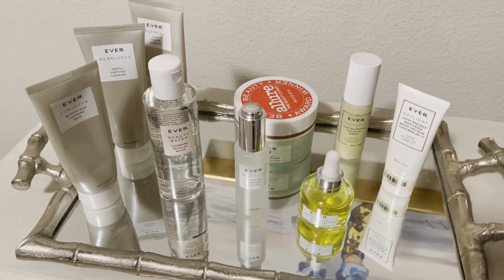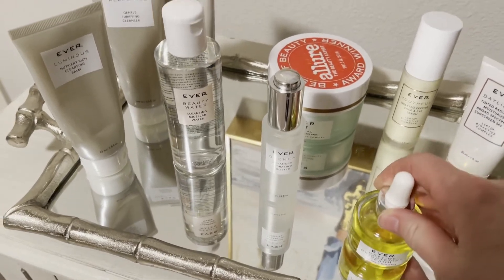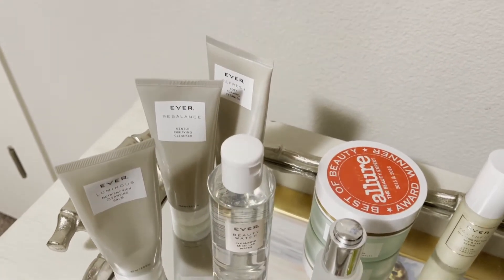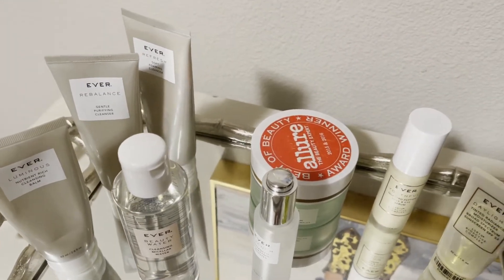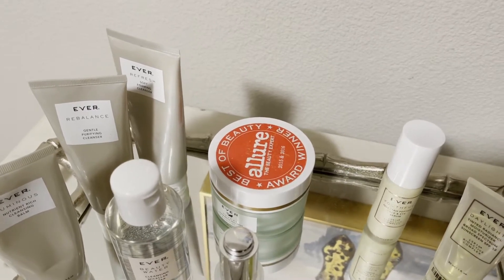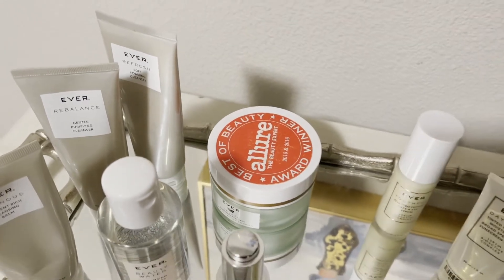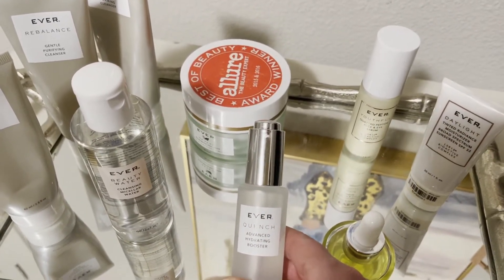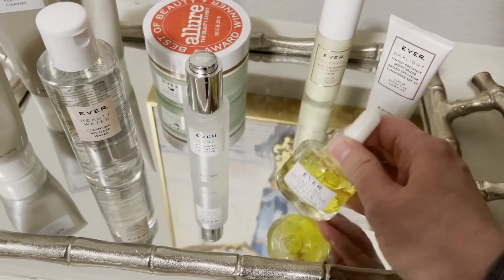How to use EVERskin’s Vitamin C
Here is a quick visual and my steps to using this amazing new product.